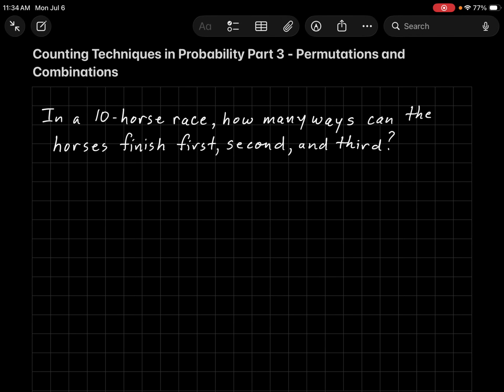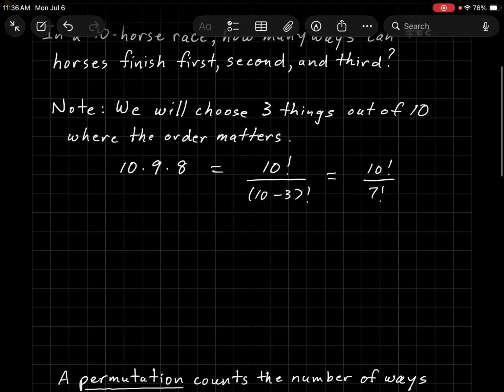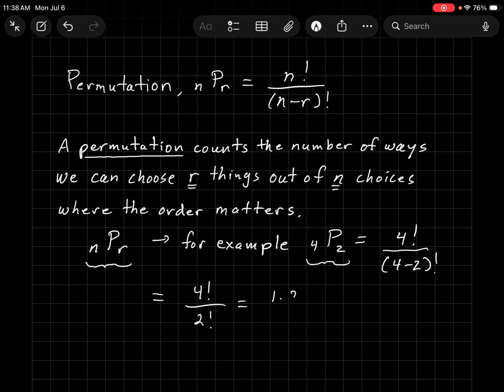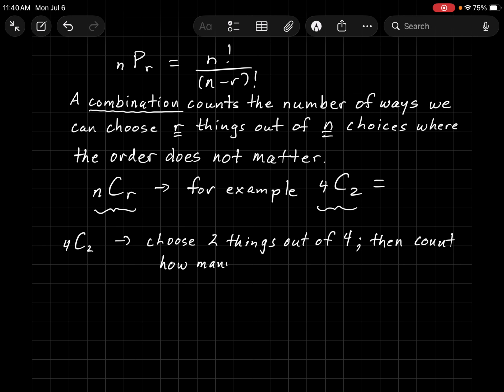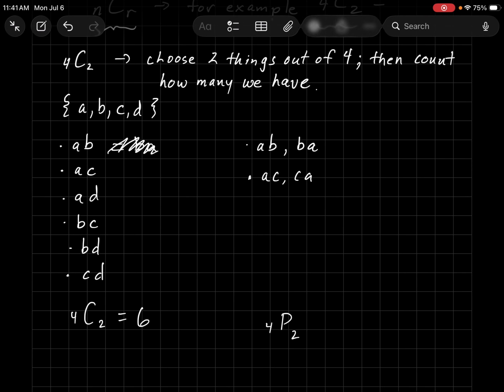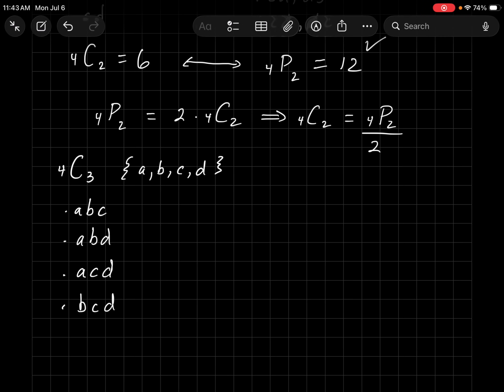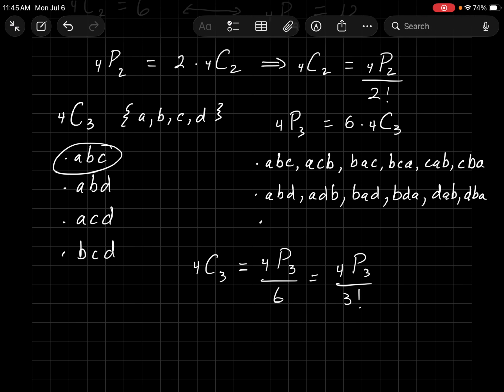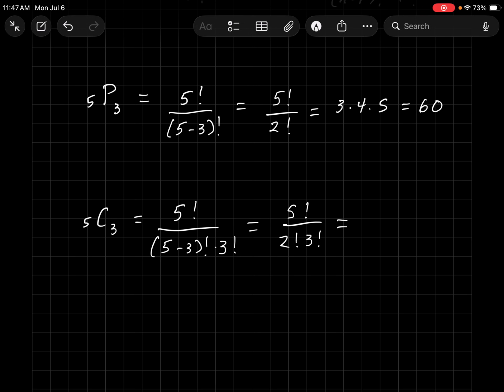7. Permutations and Combinations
Permutations and combinations in probability. The seventh video in the probability series.